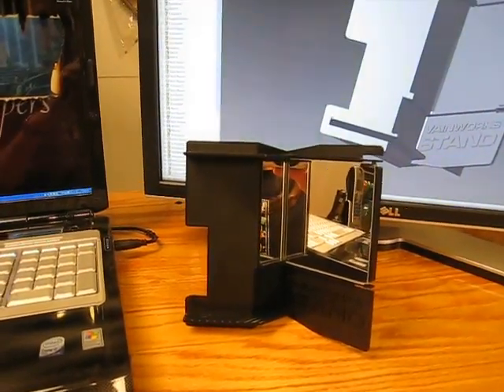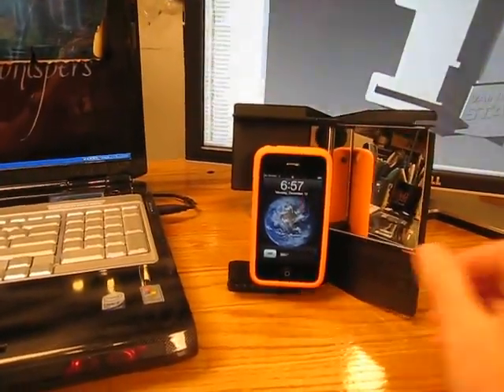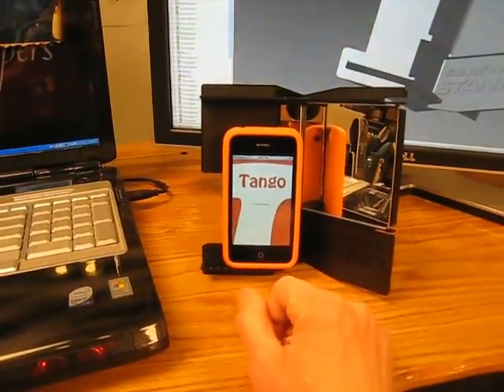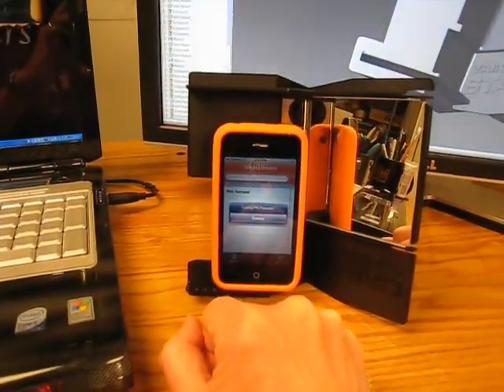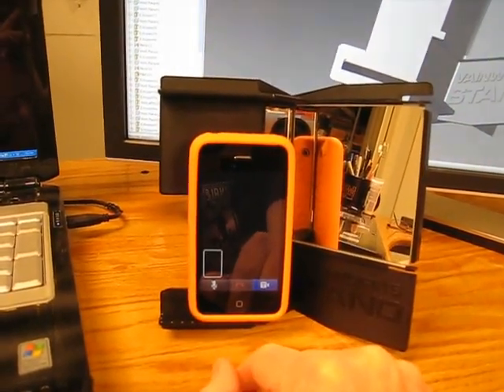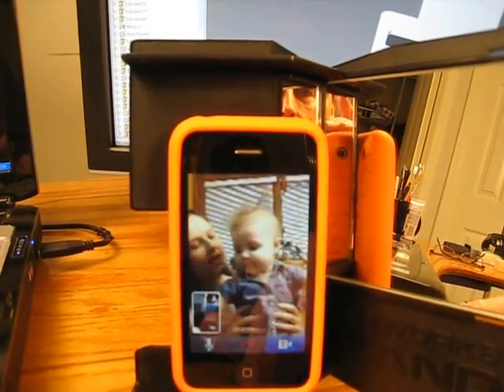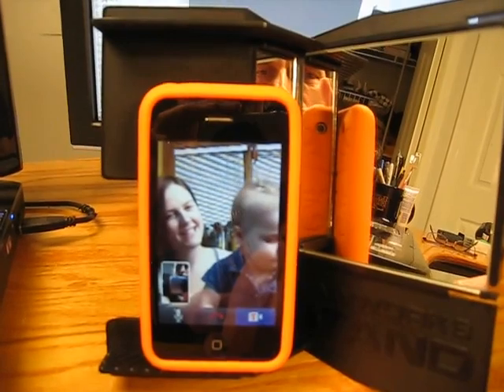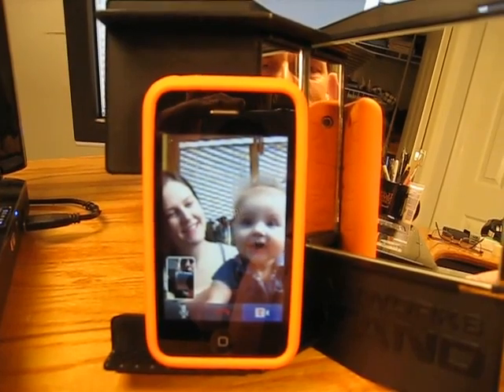Tango with the Stand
A demonstration of a Tango video call between an iPhone 3GS and a Motorold Droid using the Vainworks Stand